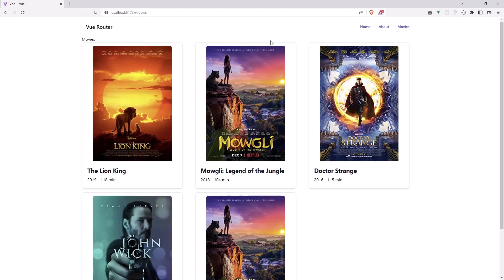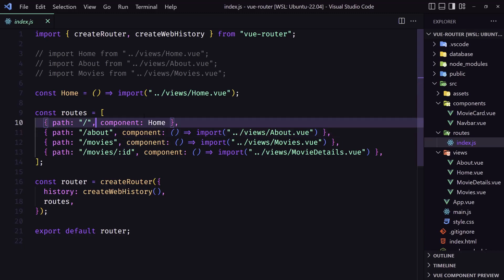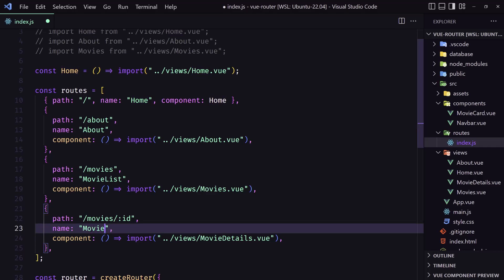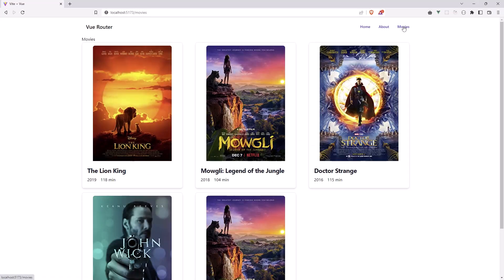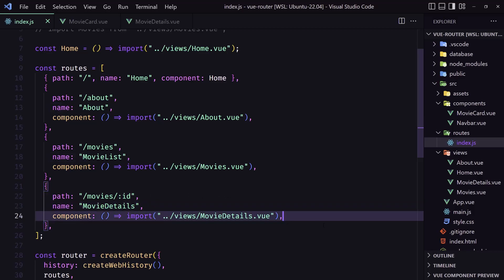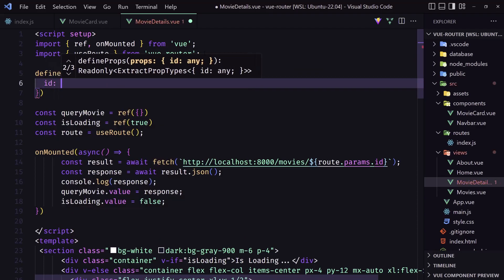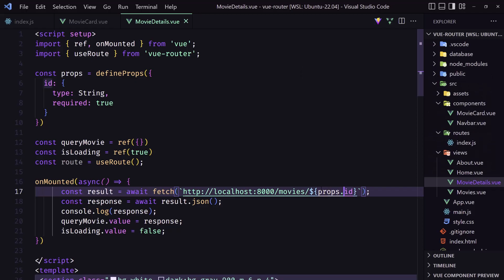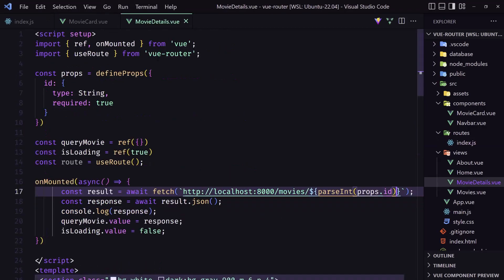7 Add Names and props to Vue Router | Vue Tutorial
Vue Authentication Playlist In this video, we're going to add names and props to vue router. In this Vue Router tutorial, we're going to learn how to create a simple web app with Vue and Router.

If you're looking to learn how to create a web app with Vue and Router, then this is the video for you! In this Vue Router tutorial, we'll cover everything from setting up the project to configuring the router. By the end of this video, you'll have a basic understanding of how Vue and Router work together and be ready to start building your own web apps!